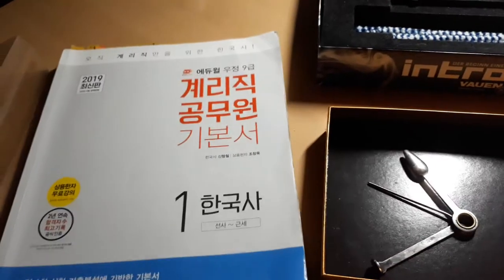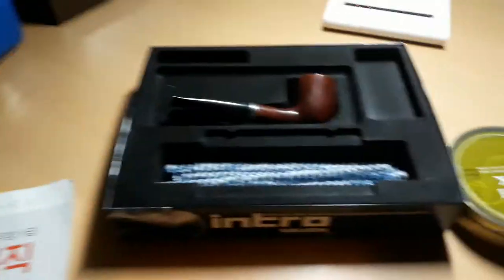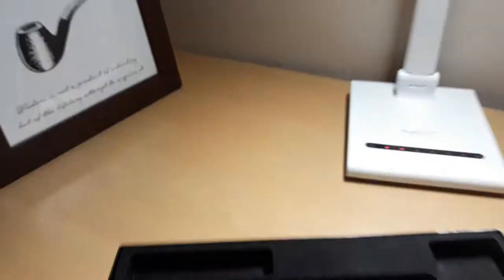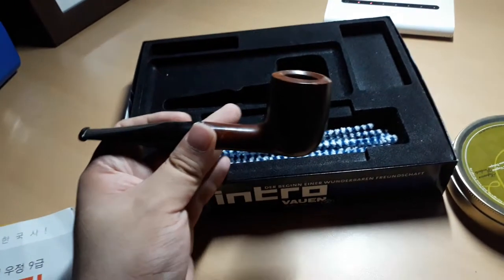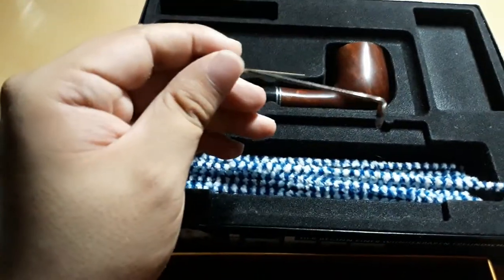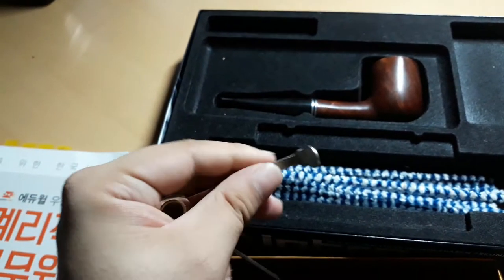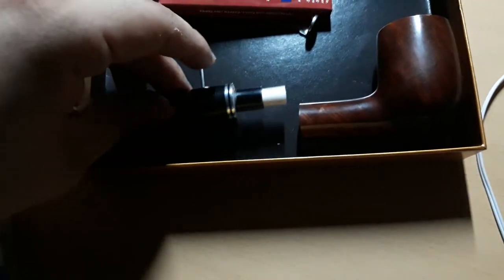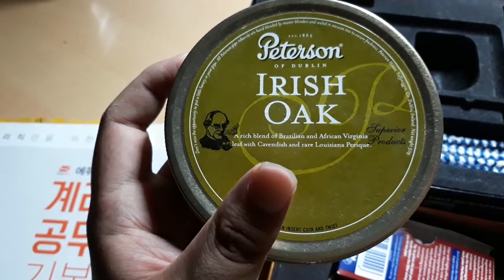Why I can't upload videos & Introduction of my first pipe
공시준비로 인해 현재 영상 올리기가 힘듭니다.  파이프담배 소개입니다.